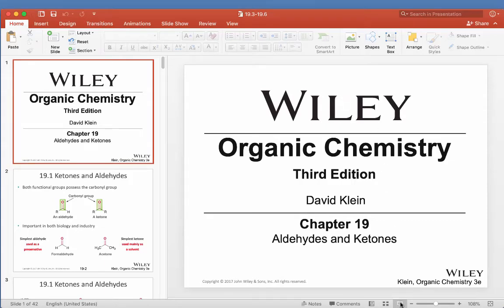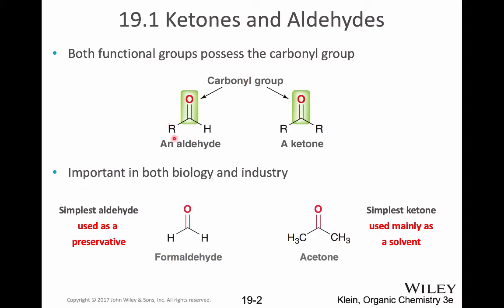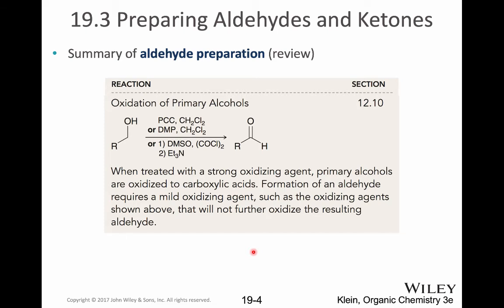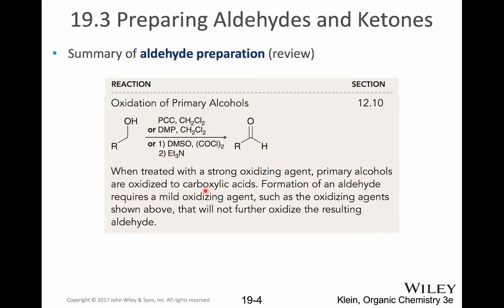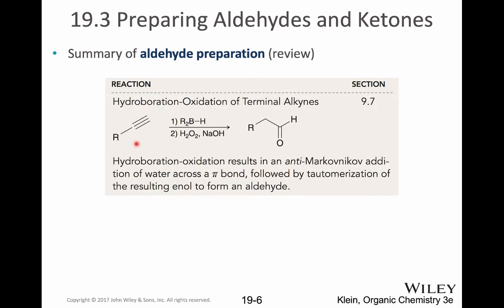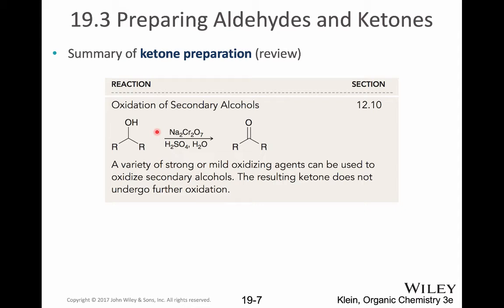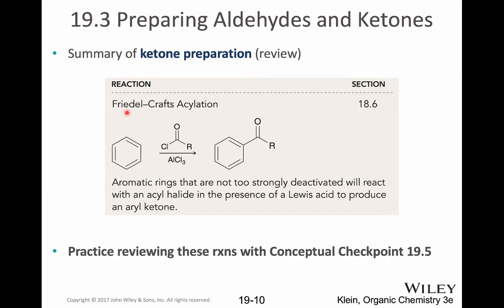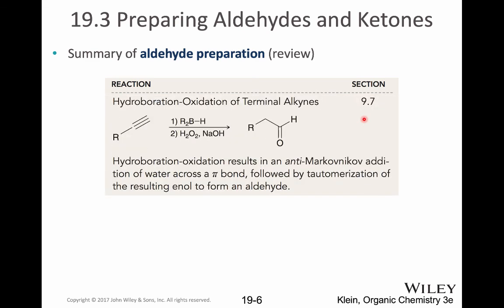19.3: Review of preparation of aldehydes and ketones